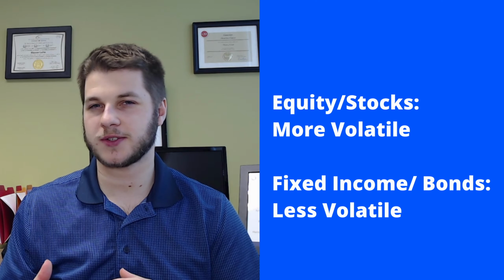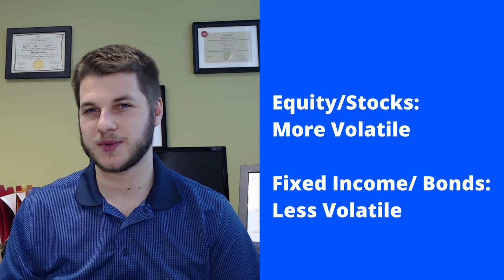Volatility - Investing Volatility Vs Risk - Financial Planner Q+A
Volatility is not the same as risk when it comes to investing, they are similar but it is important to differentiate.

Watched the video and scrolling down now?  Take one piece of advice from today and apply it to your situation.  Do one action to help your future self!

More Information on Martin Christopher Investments / Martin Christopher Insurance and Planning LTD.